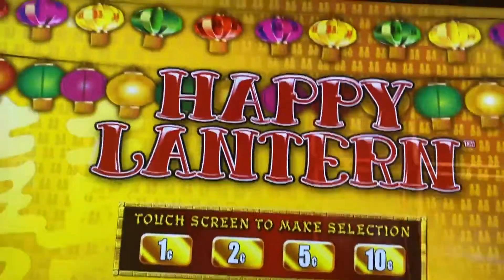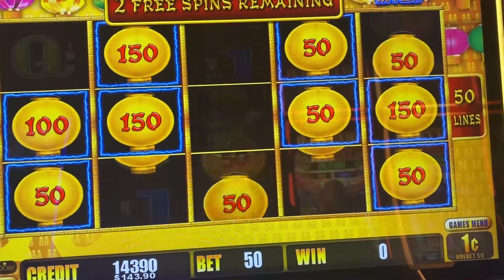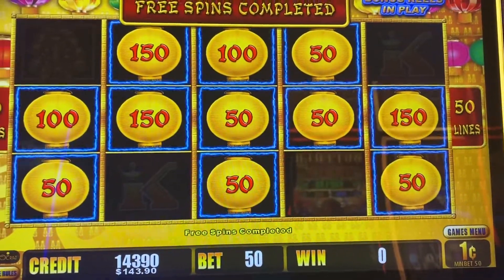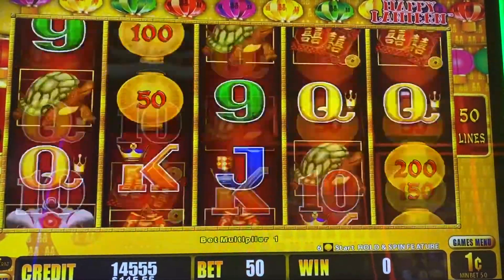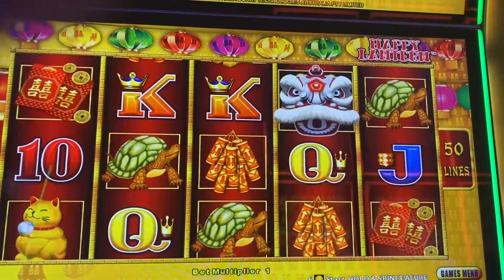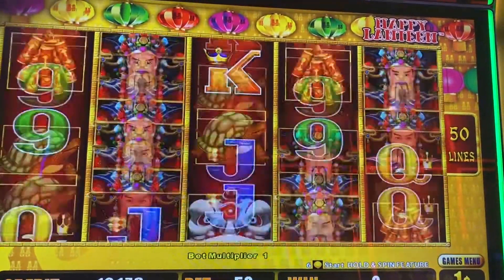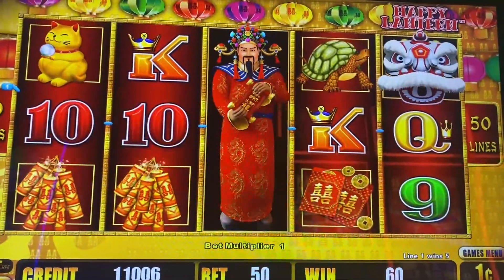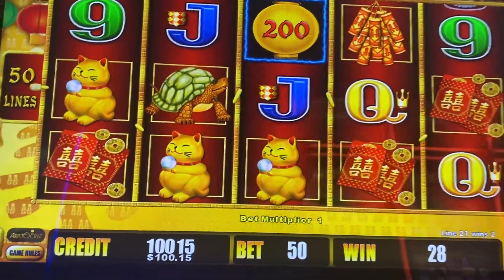RAPID FIRE MANIA - Minimum Bet - Happy Lantern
This was part of my 4,000 bet Rapid Fire Mania on all Minimum Bets!  It was a crazy night with lots of UPS and DOWNS!